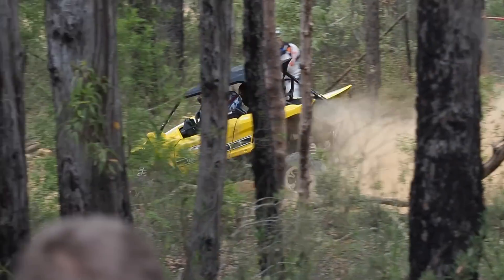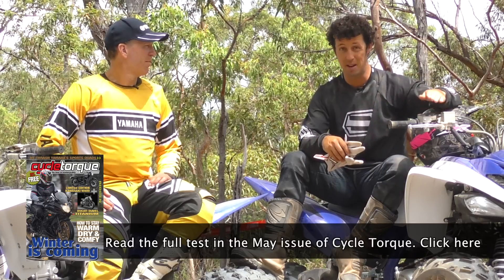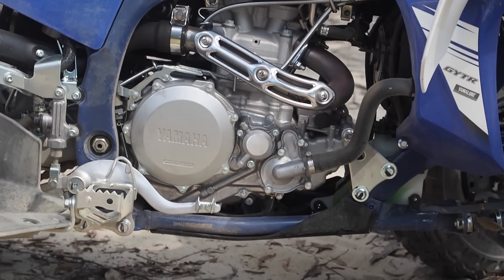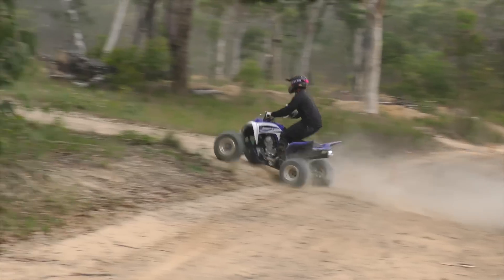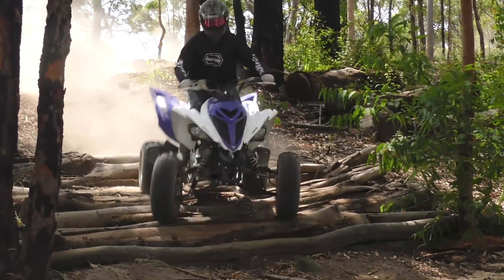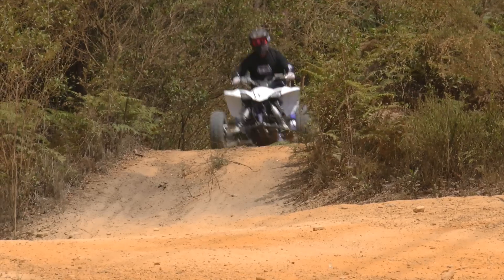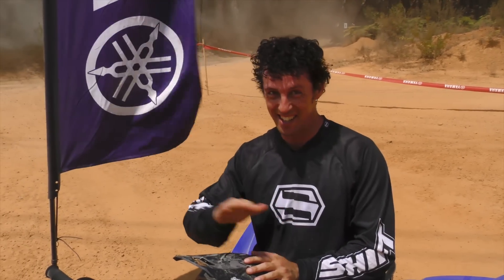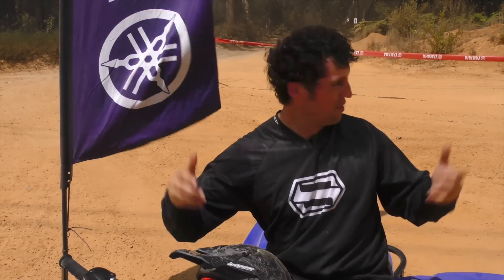Yamaha Raptor 700 and YFZ450R Hypersports ATV test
In this video, Matt O'Connell speaks with Thommo from Yamaha Australia about their 2016 sports ATVs, the 700 Raptor and YFZ450R Hypersports.

Cycle Torque was invited to the press launch for their ATV and ROV range at Colo Heights, in the Hawkesbury region of NSW.

Yamaha's sports ATVs are completely different to anything on the market in Australia, most have been developed for both work and play, while these are two recreation only beasts.

The Raptor 700 is more of a trail-based enduro ATV, its larger single-cylinder engine produces power in lower revs - perfect for getting out in the bush and hammering the trails.

The YFZ450R Hypersports is simply insane - perfect for taming jumps and motocross racing.

This video appears in the May issue of Cycle Torque - go and download the issue to read the full test and all the latest news, columns, product reviews and more.